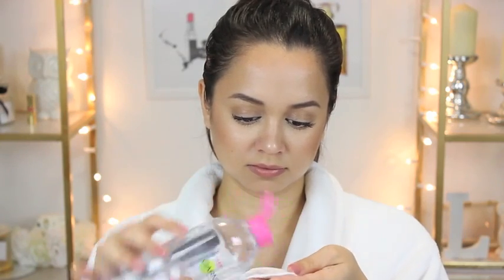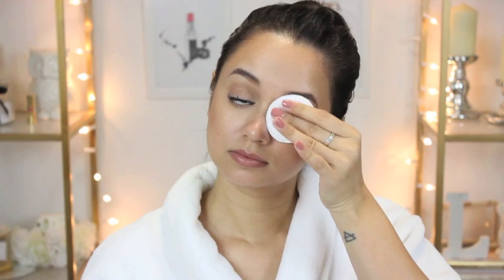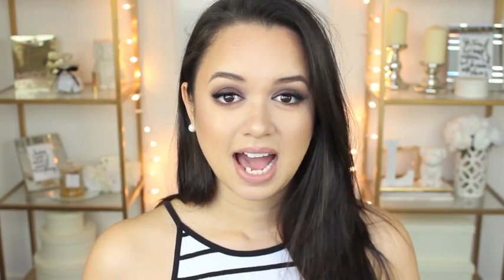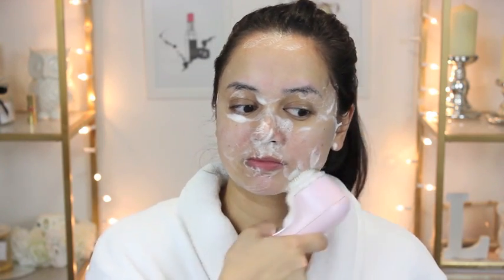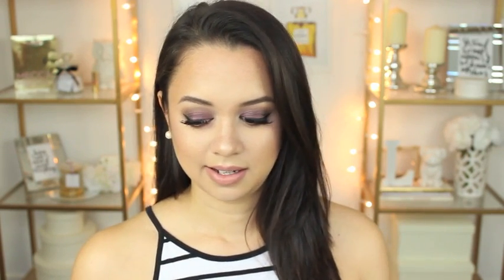My Nightly Skincare Routine + Tips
Hey beauties :) Hope you're all doing well!
My nightly skincare routine video is here! (finally) It's been a long time coming, and it's quite a lengthy one because I wanted to include as much information as possible. I hope you find this helpful. Love you guys xx

⋆ Lacura Essentials "Renew" Cleansing Wipes
⋆ Olay Foaming Face Wash "Combination/Oily"
⋆ Clarisonic Mia 2
⋆ Simple Kind to Skin Soothing Facial Toner
⋆ Rosehip Plus Organic Cold Pressed Rosehip Oil
⋆ Invite Pure Vitamin E Oil
⋆ Olay Revitalising Eye Serum
⋆ Olay Regenerist Revitalising Night Cream